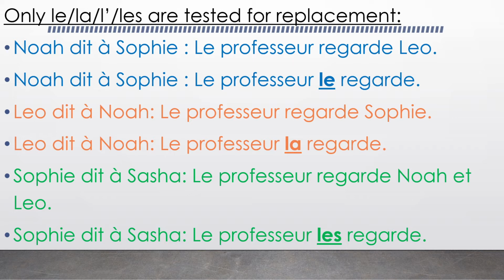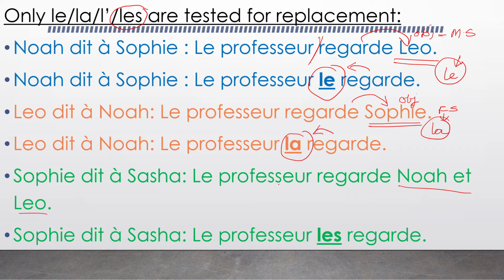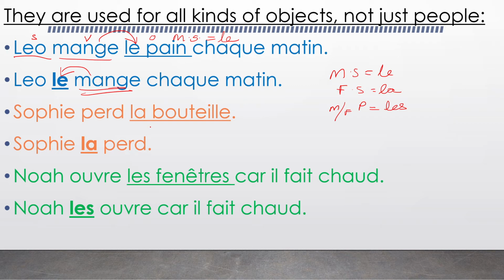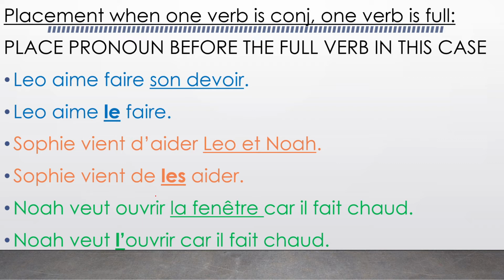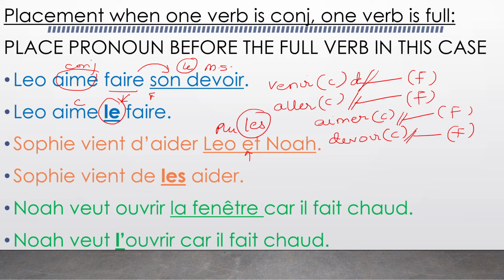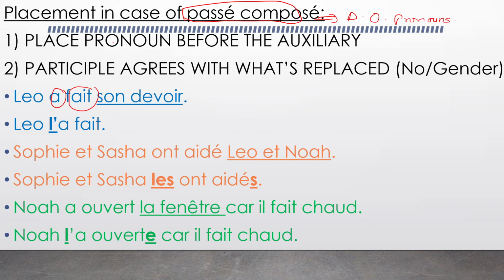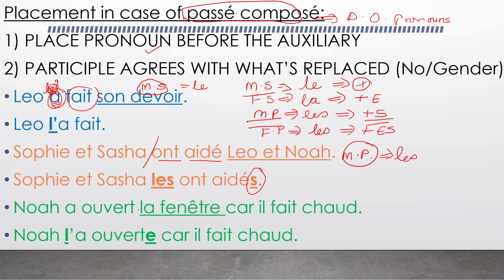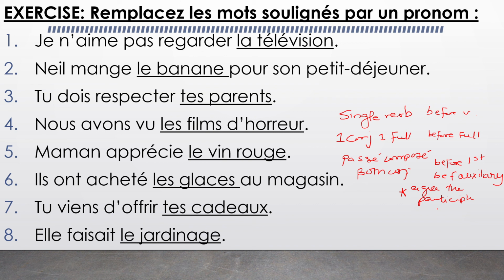Goa Board French │ Class 9 │ Direct Object Pronouns Part II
Lesson: Direct Object Pronouns Part II